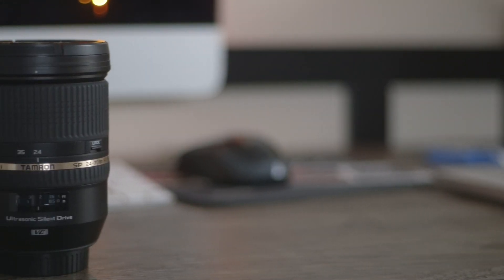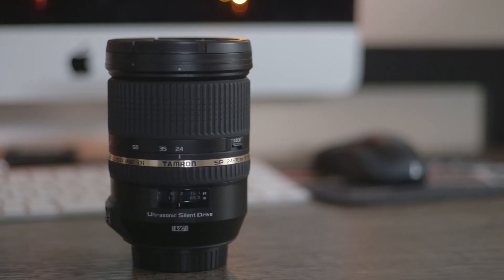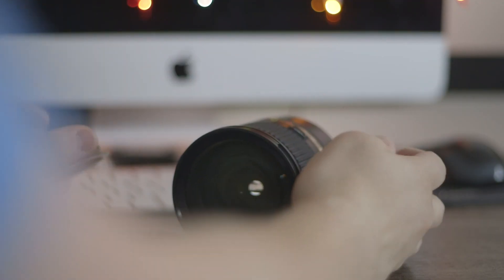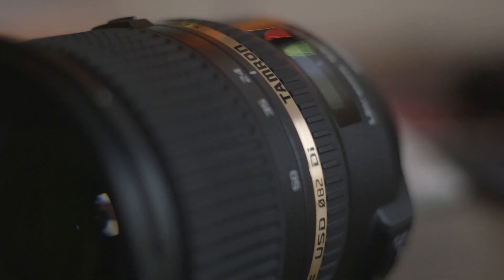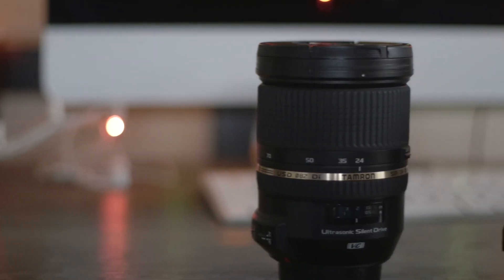Tamron 24-70mm Review For Videographers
A review of my new Tamron 24-70mm F/2.8

Zachary Will reviews the popular 24-70mm Tamron lens through the mindset of videographers although not completely forgetting about photographers. See some valid reasons to use this lens instead of popular lenses like the Canon 24-70 L and the Canon 18-135mm STM.